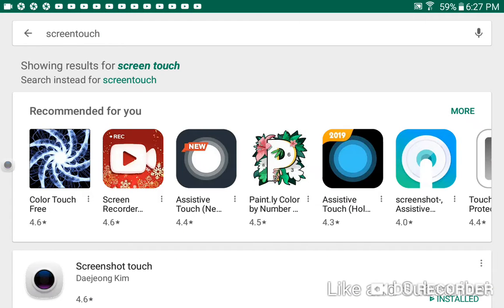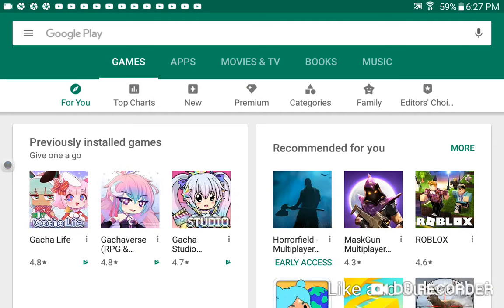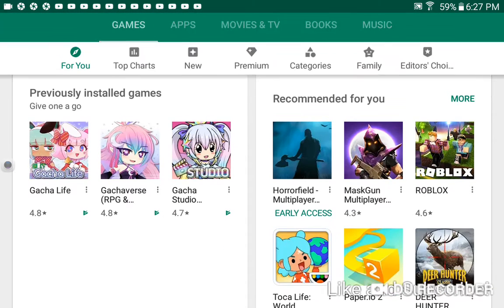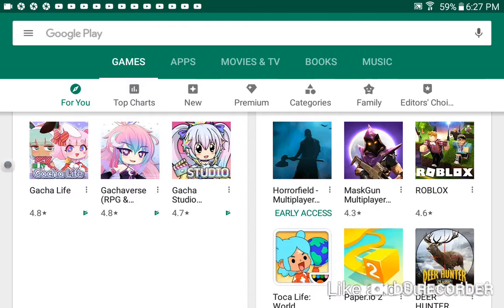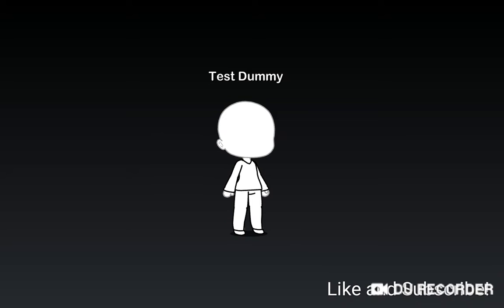How I Make My Gacha Life Videos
reeeeeeeeeeee